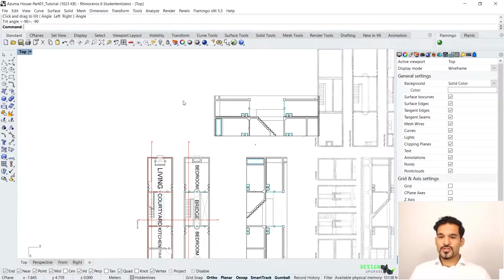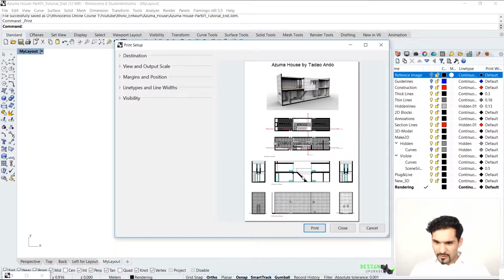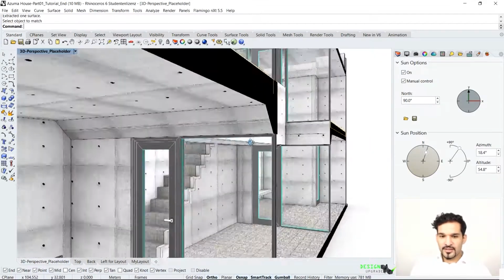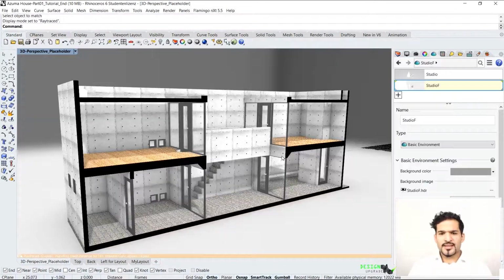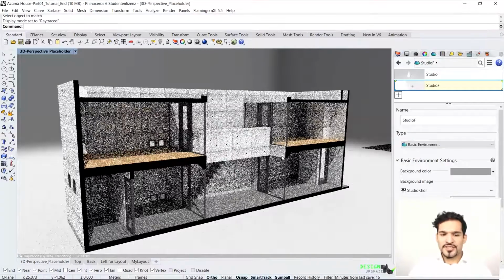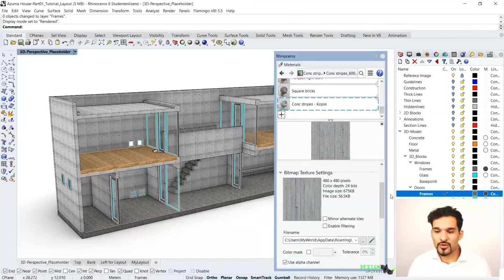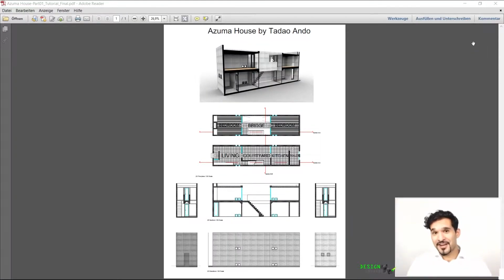Design Upgrade-Azuma House-Complete Beginner's Guide Rhinoceros Tutorial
___THIS VIDEO_________________________________________________
In this course you will have access to over 5 hours of Rhinoceros software training. Learn Rhino 6 while rebuilding a iconic architectural building the Azuma House by famous architect Tadao Ando.
___THIS Channel________________________________________________ This online learning platform is dedicated to upgrade your 3D modelling and visual scripting skills.